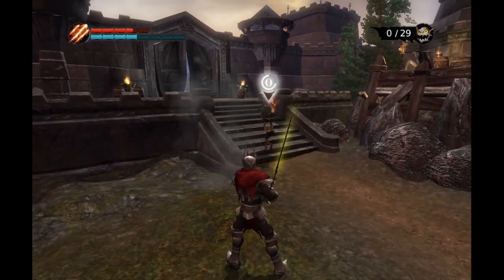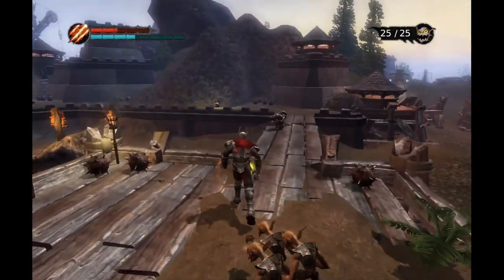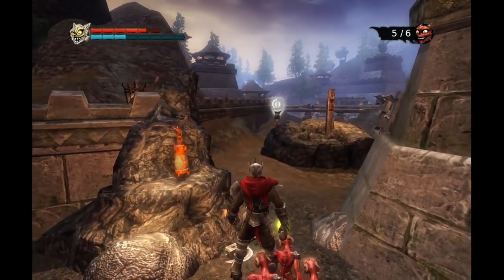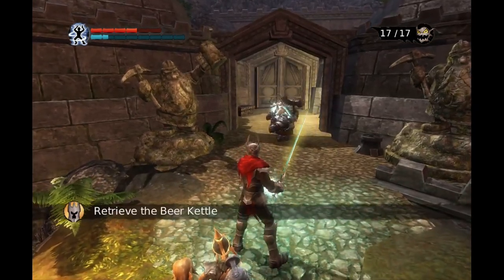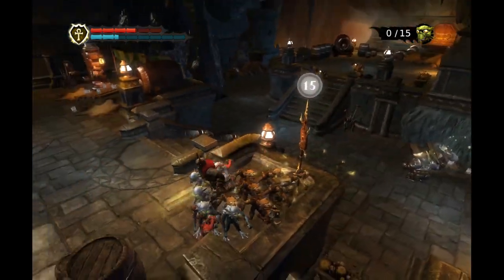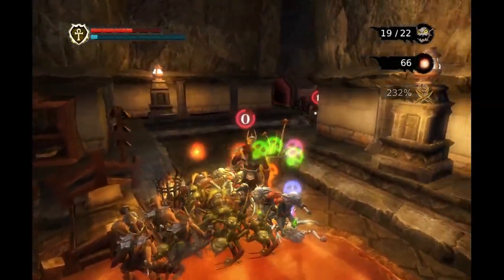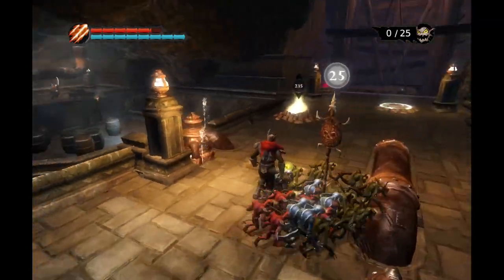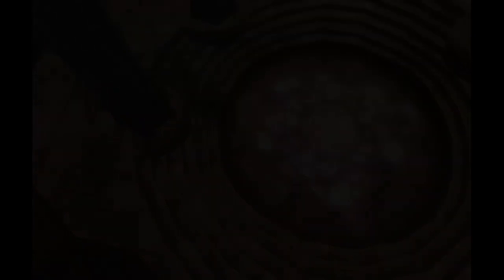(Part 14) Dwarven Castle & Brewery - OVERLORD (2007)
We will break into the Dwarven Brewery and steal that good booze... because drunken dwarves apparently hits like a truck and we definitely don't want that.